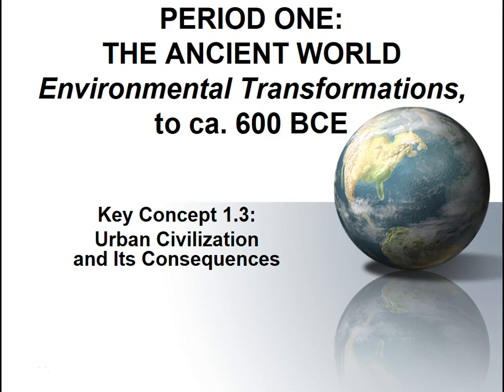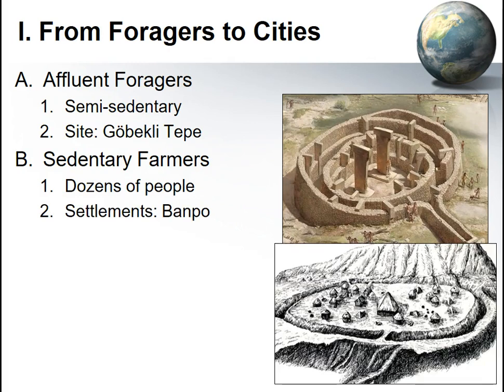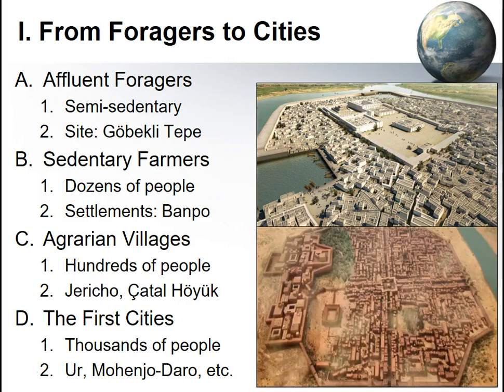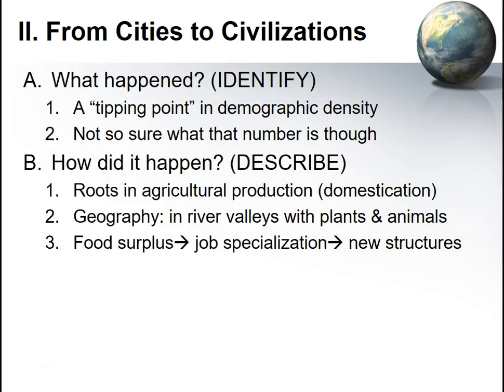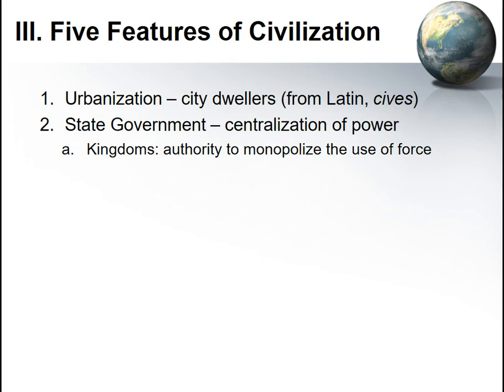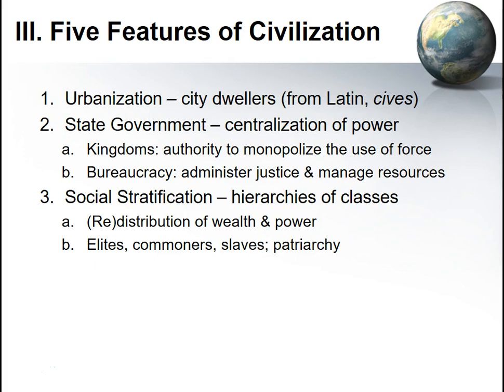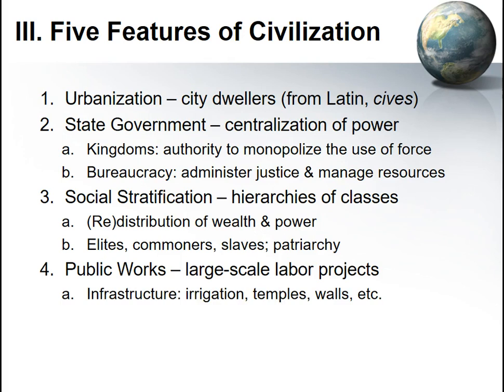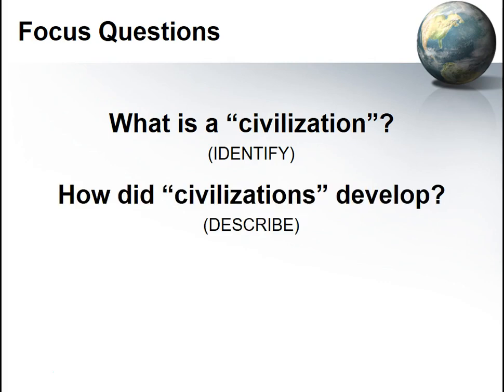2.2: Toward Civilization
A lecture exploring the origins of urban civilizations.